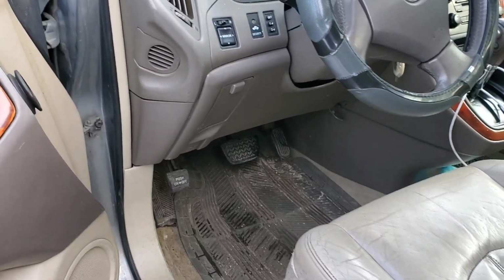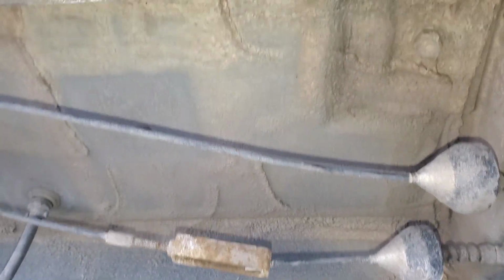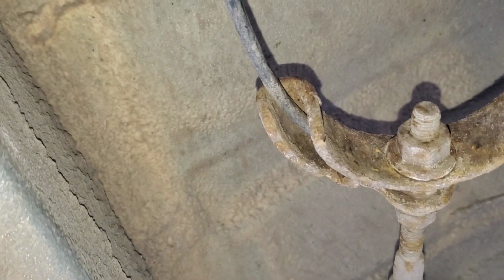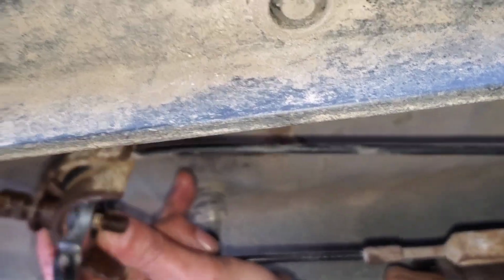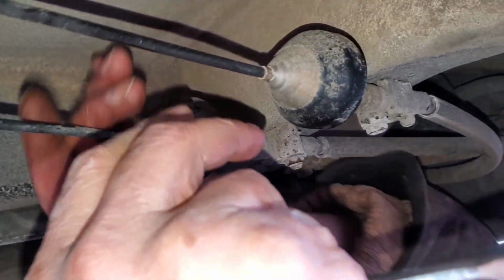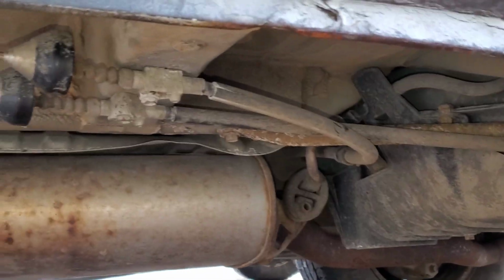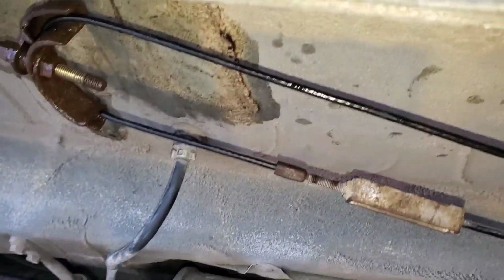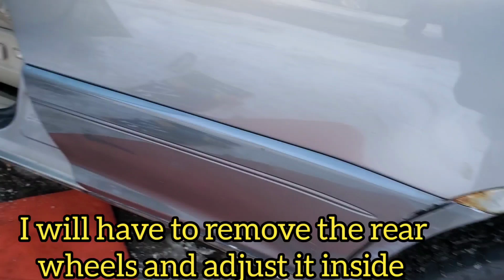How To Troubleshoot Parking Brake Not Working, 99-03 Lexus RX300, part 1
parking brake is important in you car so if your car parking brake is not working you need to followe those steps for troubleshooting.
1- Check if cables are not cut or losed if losed try to adjust by tight them adjustable bolts
2- remove wheels and drums adjust the brake pads from inside by using screwdriver and test spin the wheel to make sure are tight adjustments.
3- if that didn't work remove rear wheels and drums check brakes pads stuck rusted and not moving freely and services the brake tested to make sure works smoothly.

in this video part 1 adjust cables didn't work so next video I will do services to parking brake pads inside wheel.

thank you and hope to see you soon in next more videos
thank you so much and all the best 👍